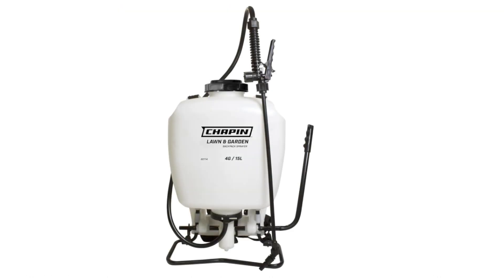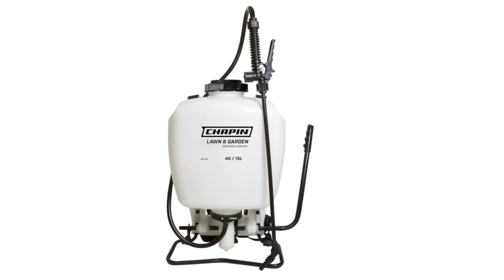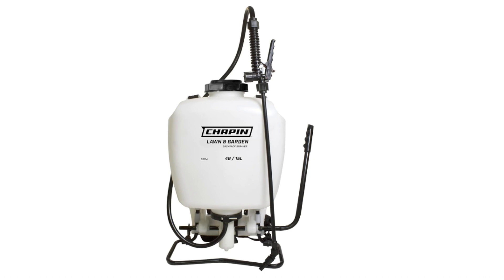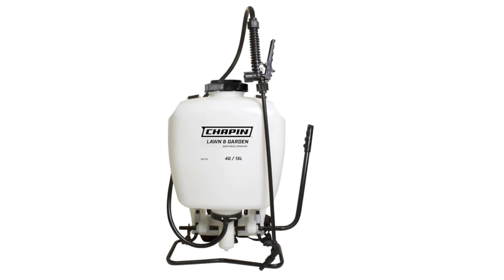Chapin 60114 Made in USA 4 Gallon Backpack Sprayer with 3 Stage Filtration System Pump Pressured Spr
Chapin 60114 Made in USA 4-Gallon Backpack Sprayer with 3-Stage Filtration System Pump Pressured Sprayer, for Spraying Plants, Garden Watering, Lawns, Weeds...
Brand Chapin International
Tank Volume 4 Gallons
Color Translucent White
Recommended Uses For Product Pest Control, Watering, Vehicle Washing, Weed Control
Material Polypropylene (PP)
4-GALLON DURABLE POLY TANK: durable 4-gallon translucent poly tank lets you see the tank capacity while filling and working, tank is durable and compatible with standard lawn and garden chemicals; 4-inch opening with filter cap to help catch debris when filling tank
MADE IN THE USA WITH GLOBAL MATERIALS: designed and produced in the USA with US-based customer service and technical support, located at Chapin’s home base in Batavia, NY; backed by Chapin’s 1-year limited warranty
3-STAGE FILTRATION SYSTEM: a standard for Chapin backpack sprayers, a filter is located in the shut-off, inside the tank and with the cap; 3 different locations to catch debris before it clogs up your sprayer while working; more spraying and less downtime
COMPONENTS: 20-inch poly extension wand to reach difficult areas, padded adjustable shoulder straps with waist strap and poly shut-off with lock-on feature so you don’t need to constantly grip the shut-off to spray
ADJUSTABLE POLY CONE NOZZLE: dial your spray from coarse stream to shower depending on your application
CHEMICAL COMPATIBILITY: nitrile seals handle standard fertilizers, pest and weed control or water
TECHNICAL SUPPORT: always check your manual for proper use and assembly.